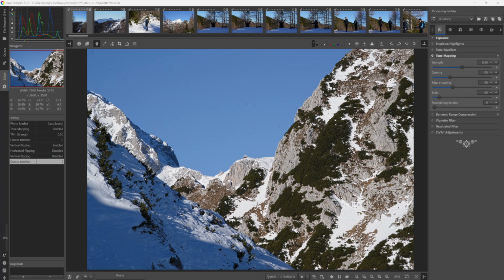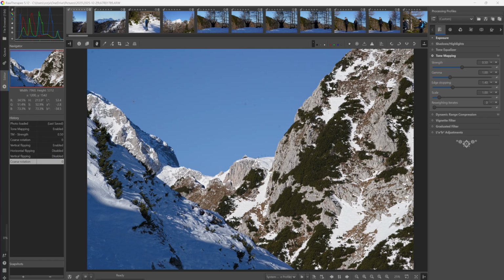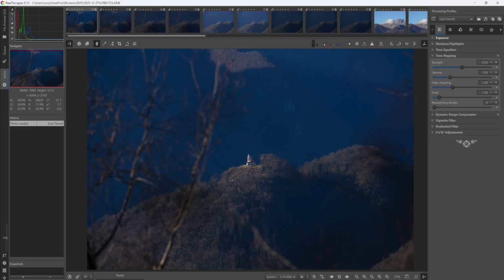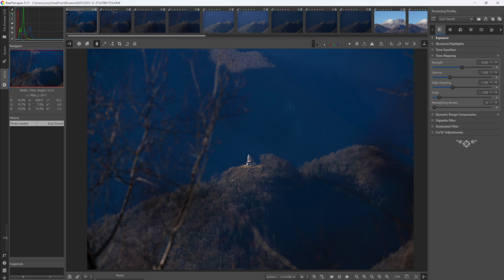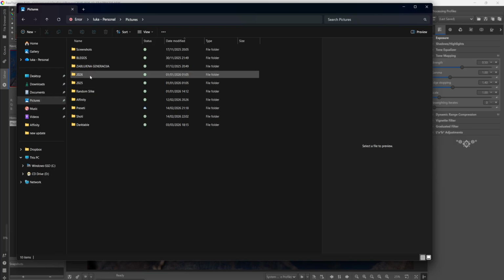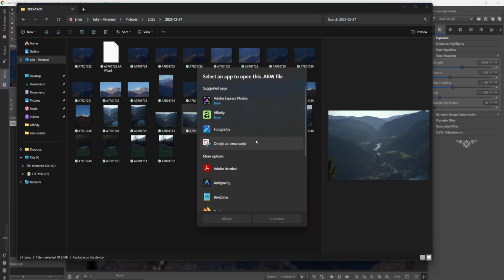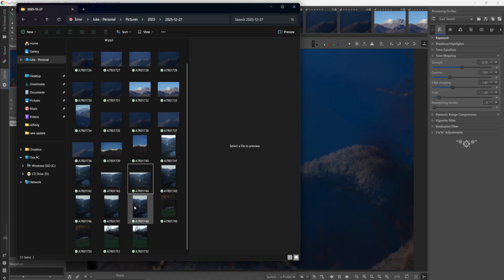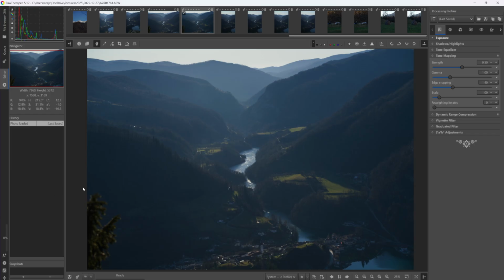How To ADD PHOTOS To RawTherapee (QUICK & EASY) 2026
In this video, I'll show you how to add photos to RawTherapee. This is a full guide on how to import and open images in RawTherapee in 2026. In case you've been trying to load or manage your photos in RawTherapee, this is the video you need to see! 📸✨